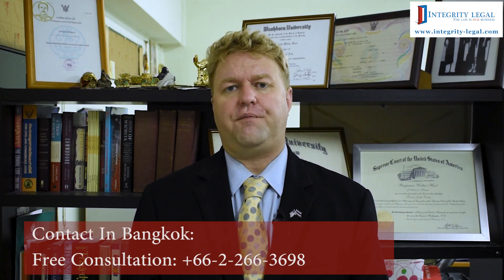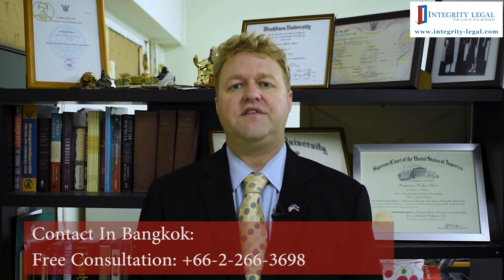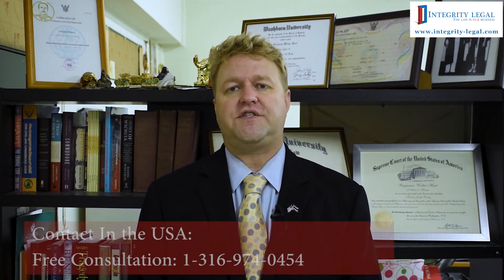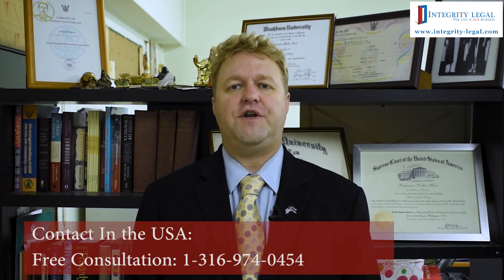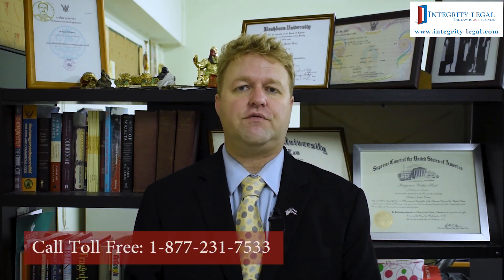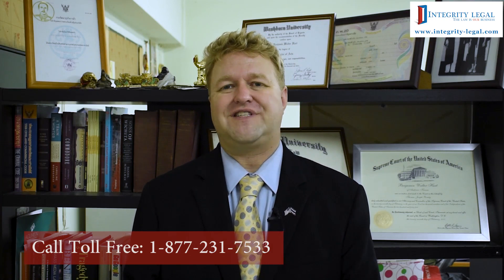Thai Visa Extension: Review Period?